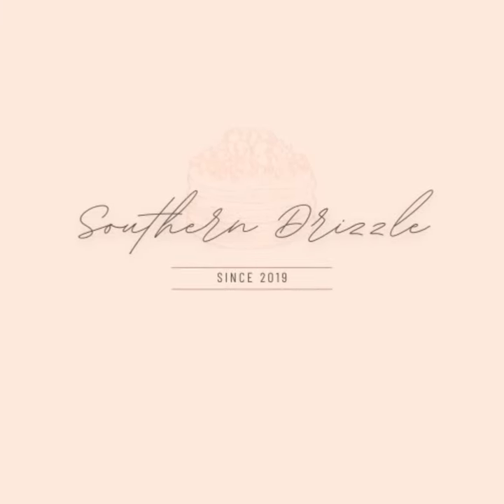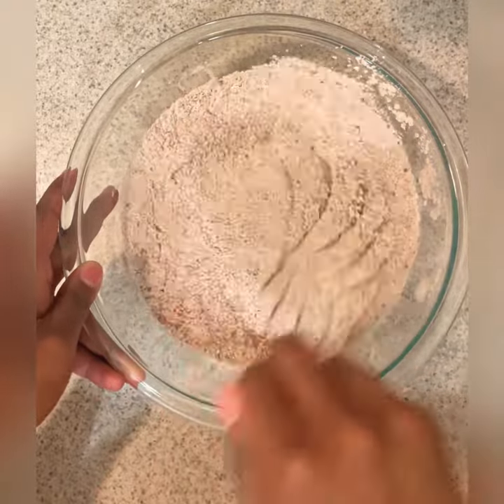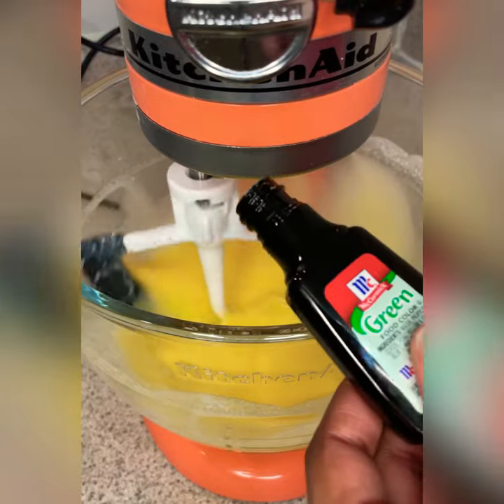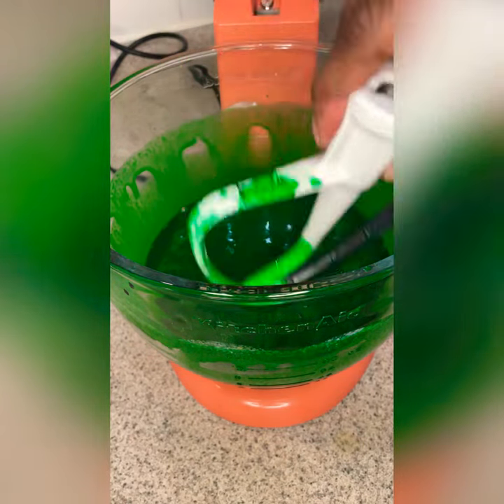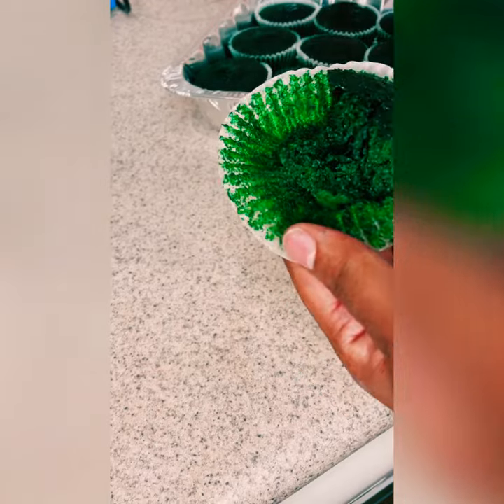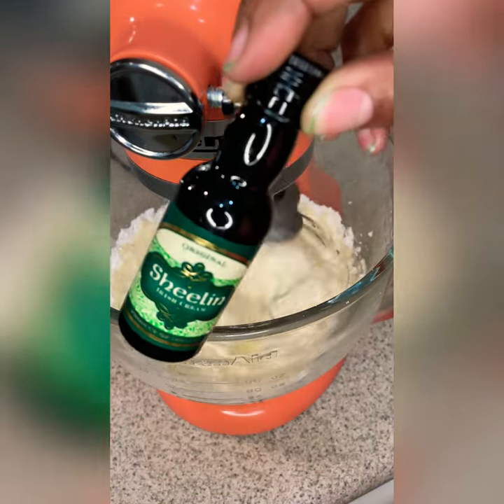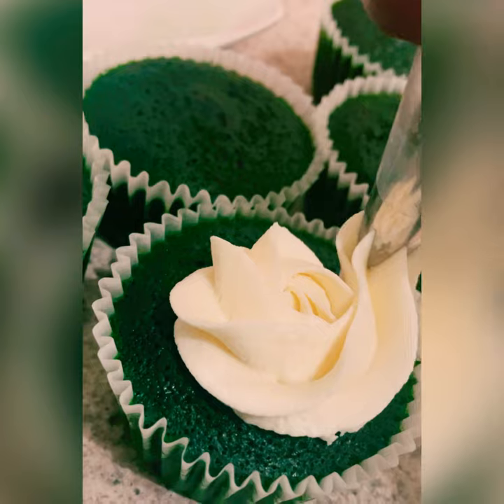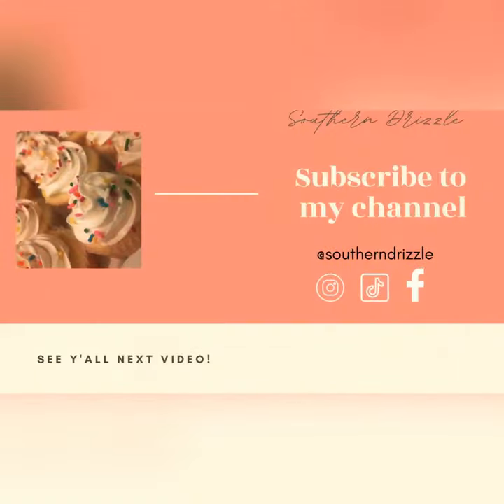Green Velvet Cupcake Recipe!! | Sheelin Irish Cream Liqueur | St. Patrick’s Day Desserts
Green velvet cupcakes, anyone?? This green velvet cupcake recipe is SUPER easy and SUPER moist! Using the Sheelin Irish Cream Liqueur, I wanted to make sure these boozy cupcakes packed a punch! The Irish Cream Frosting sets the whole cupcake off just in time for St Patrick’s Day! 🥰 Try it out! Tell me when you think!

Please be sure to check out Jeff Kaade. I LOVE his music!

Cake Ingredients:

2 cups All Purpose Flour
1 tsp baking soda
1 tsp baking powder
1 tsp salt
2 TBS Cocoa
2 cups sugar
1 cup oil
1 cup buttermilk
1 oz green food coloring
1 tsp vanilla
1 tsp white vinegar
1/4 cup coffee
1/4 cup Sheelin White Chocolate Irish Cream

Frosting Ingredients

1/2 cup unsalted butter
8 oz cream cheese
2 cups powdered sugar
1/4 tsp vanilla
2 TBS Sheelin Original Irish Cream

Bake these beauties on 325 for 15-17 minutes. Tops will look smooth and shiny but TAKE THEM OUT! use your toothpick a few crumbs are ok!